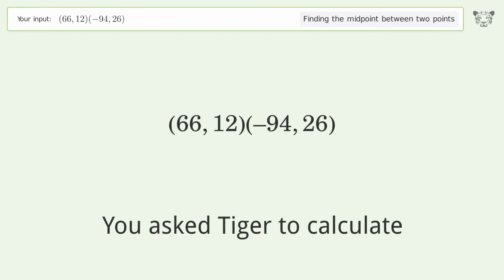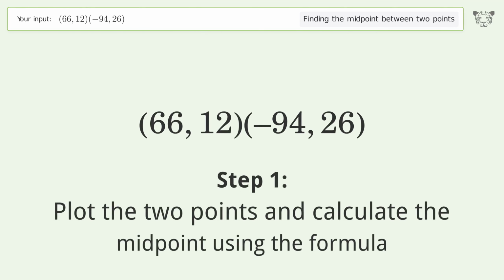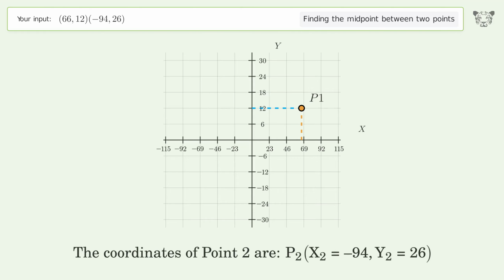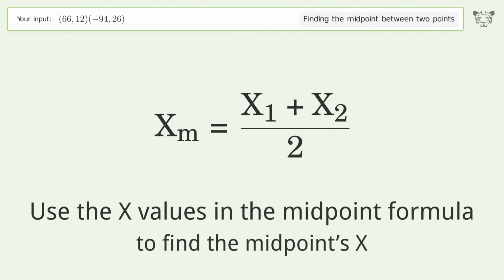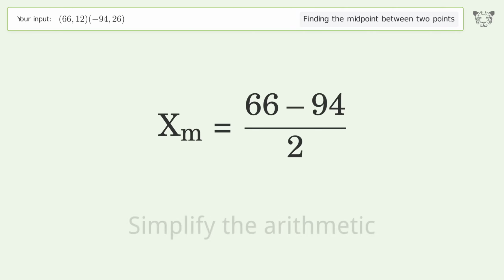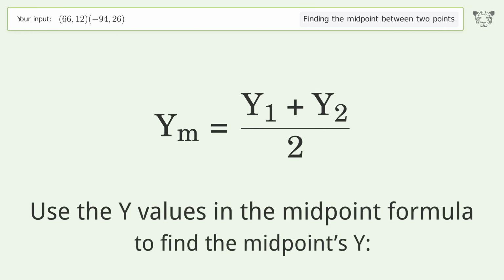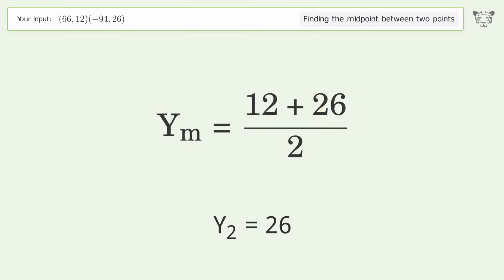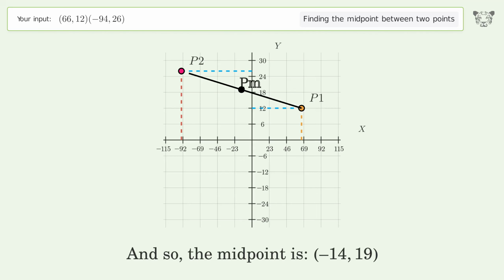Find the midpoint between two points p1 (66,12) and p2 (-94,26): Step-by-Step Video Solution